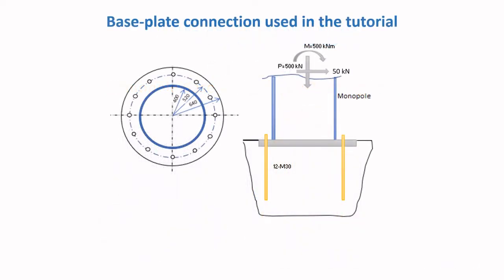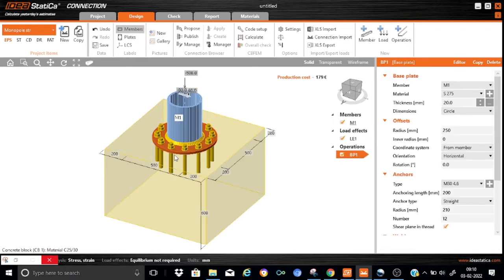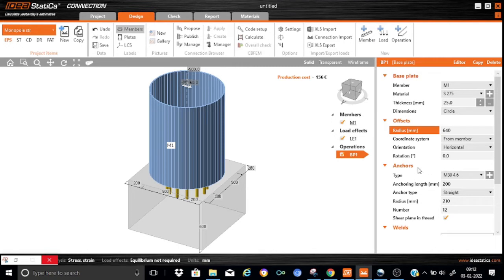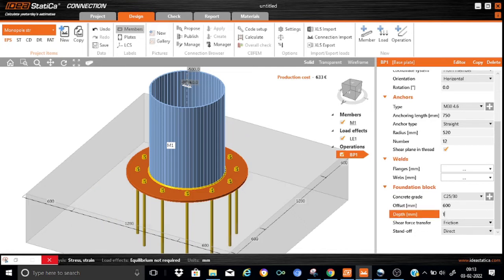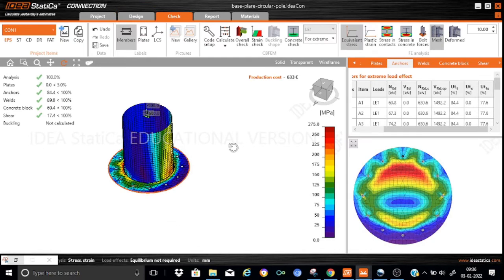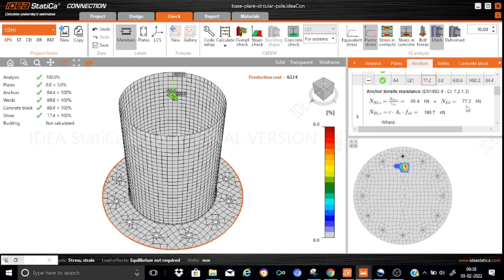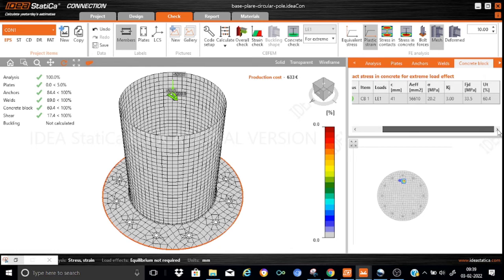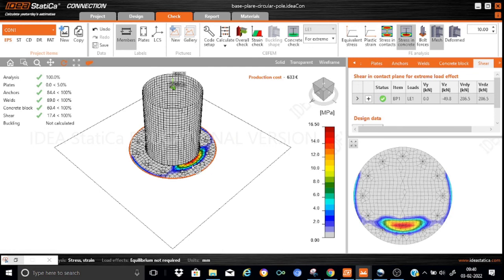IDEA StatiCa - tutorial-17: Monopole base plate design (Type-2)